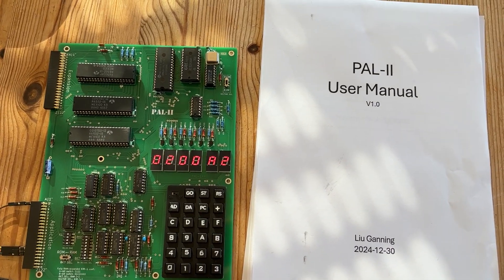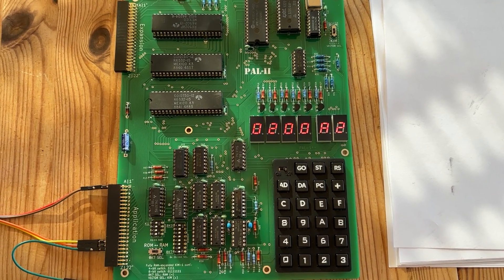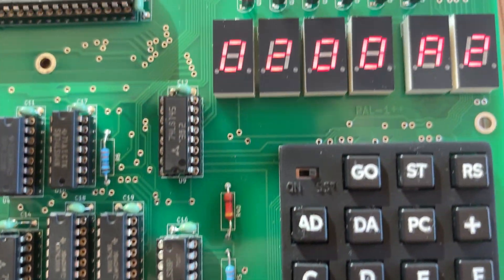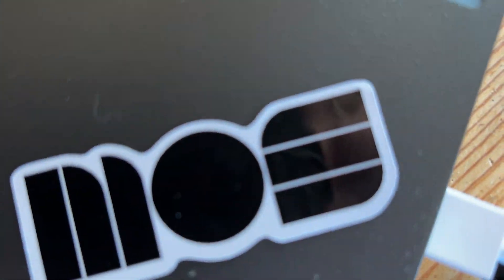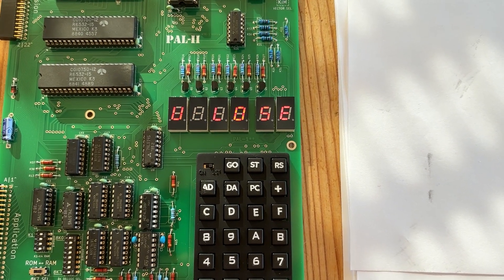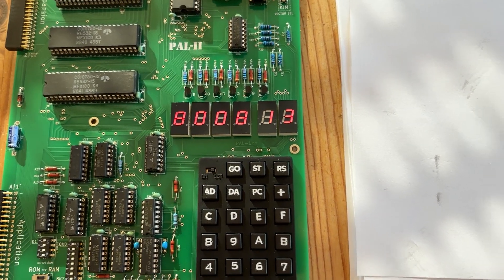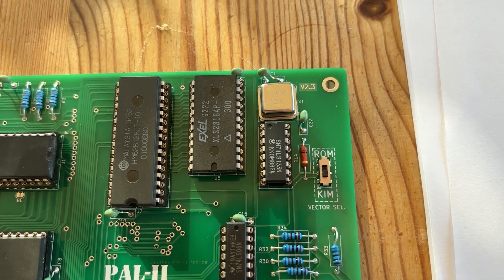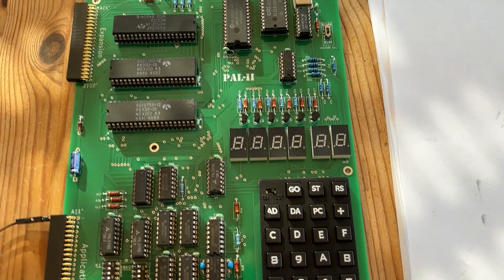The PAL-2 is here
The new single board computer PAL-2 is available on Tindie:
It's a clone of the Commodore KIM-1 from 1976

Take a look at my first steps with some explanation about the difference to the predecessor PAL-1 and why this is much closer to the original KIM-1